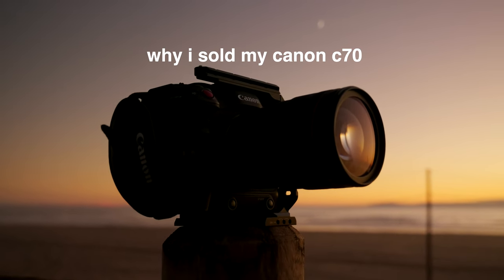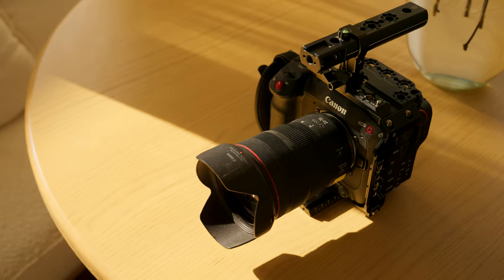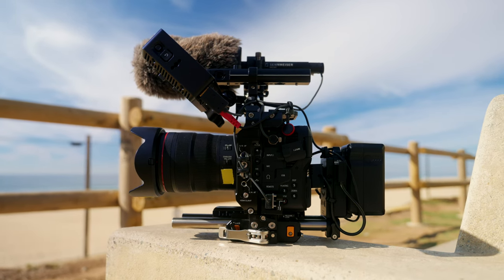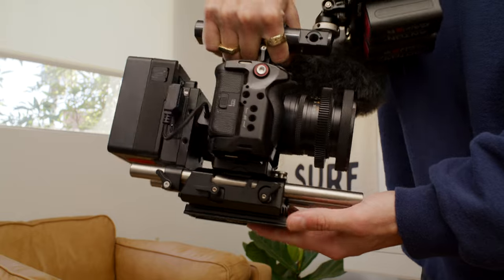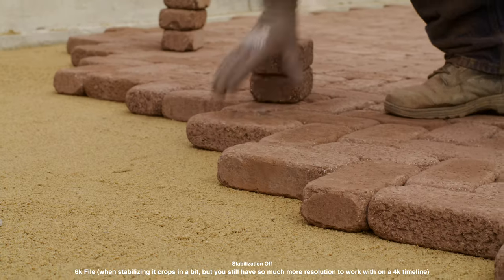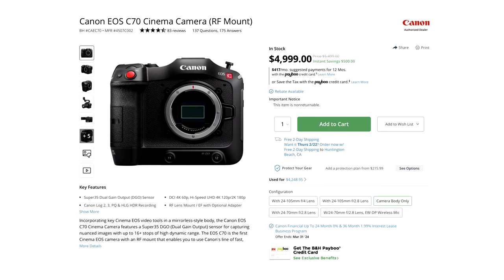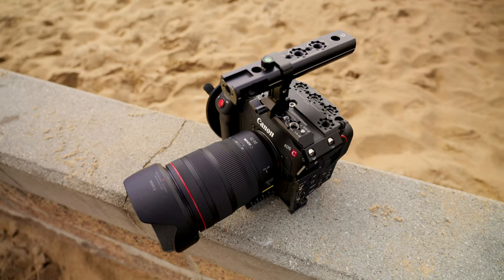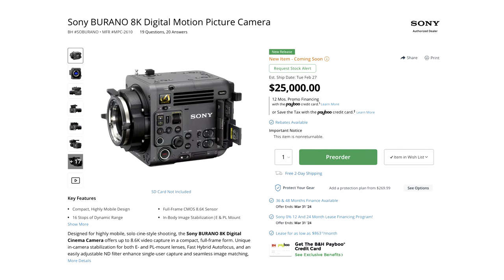Why I sold the Canon C70 after one year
Soooo.. I sold my Canon C70. Here's why

My LUTs On Moment's Site!

►More Resources
Gear Lists

►Sony FX3
Sony FX3
Sigma 24-70
Sony 20-70
EF to E Adapter
Sony Batteries
Mic Spacer For FX3
XLR Cable
3 Stop ND
6 Stop ND
Best VND
Vlog Mic

►Main Filmmaking Accessories:
SD Cards
SD Card Case
HDMI Cable
Travel Mic
Windscreen for Travel Mic
Lav Mic
Easy Rig
Main Tripod
Travel Tripod
SSD 01
SSD 02
7" Monitor
Camera Tool
Main Camera Bag
Camera Case
Camera Strap
Daily Sling

Chapters
00:00 - Intro
00:36 - 1 Year with the Canon C70
03:00 - Why I sold the Canon C70
08:26 - My new camera
12:38 - My plans
13:10 - Outro

Dean Sherwood
Eliel Saad
Juan Inamilli
Ian Duren
Alan Sarpy
Isaac Suttle
Nick Mastroluca